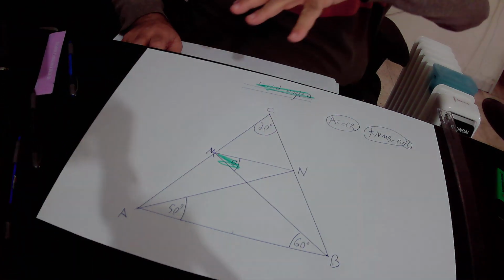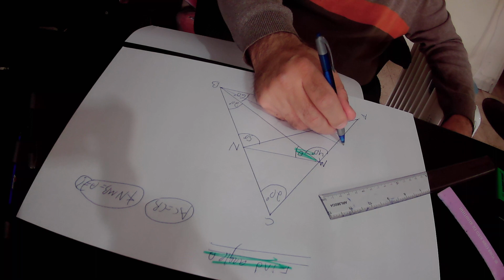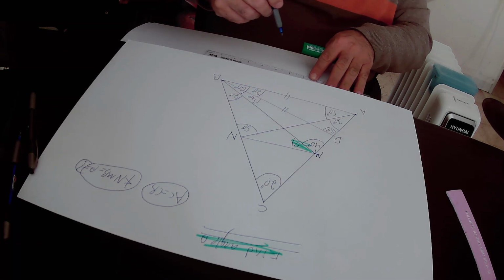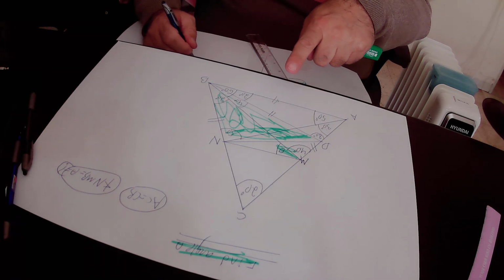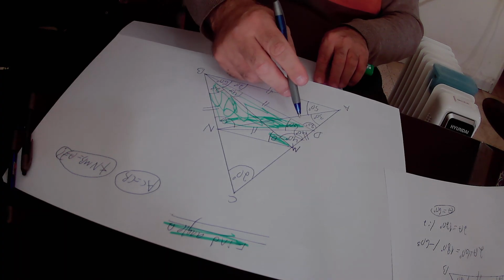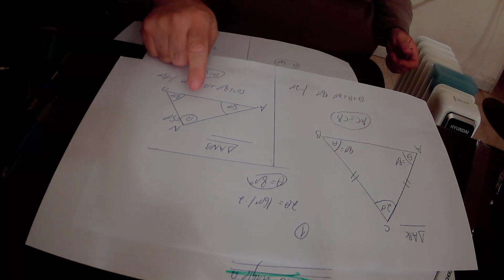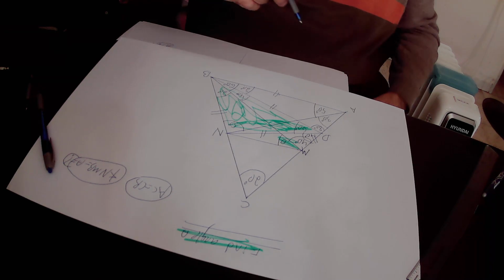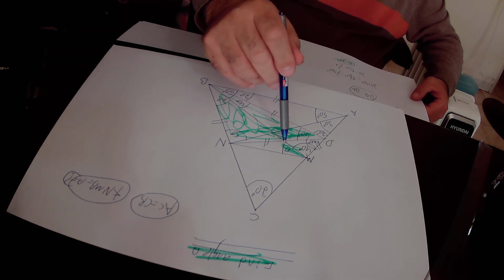Angle Chasing Problem - Moscow 1952 | A Nice Geometry Challenge